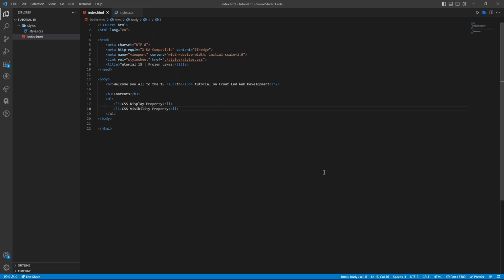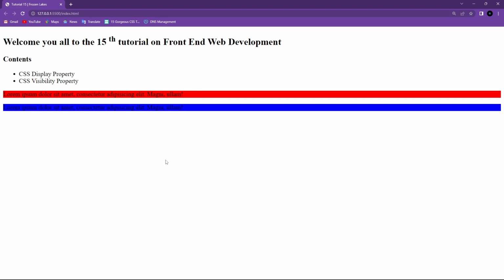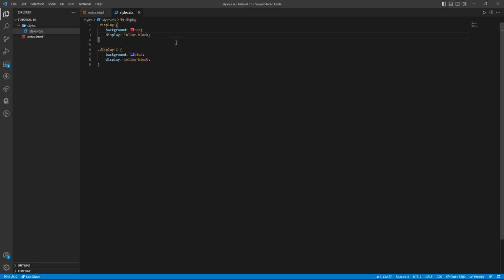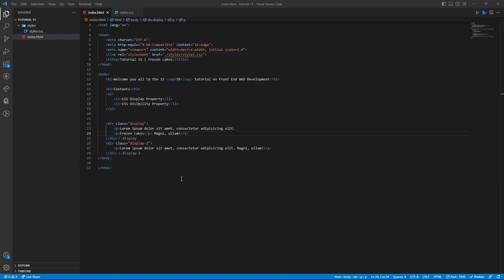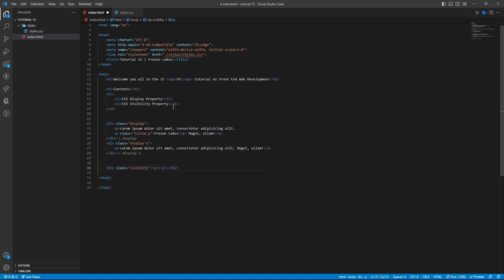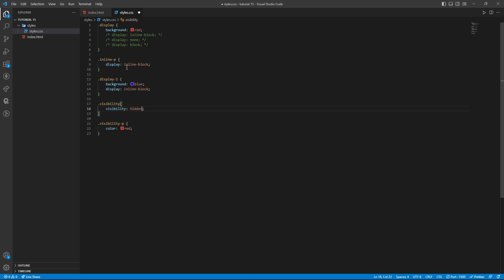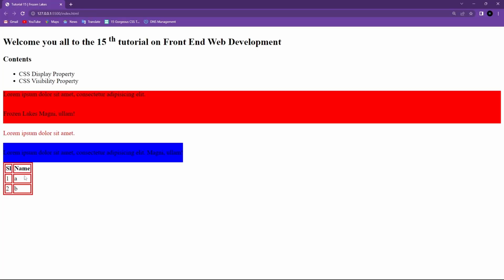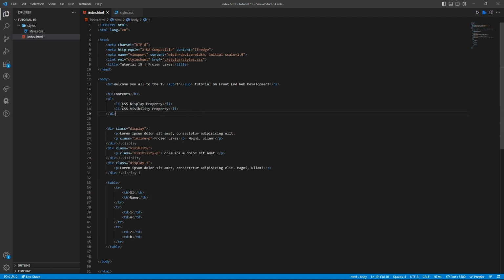Front End Web Developement Course Tutorial - 15 | HTML & CSS Tutorial | Frozen Lakes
Front End Web-development:

Course - 15

Content:
1. CSS Display
2. CSS Visibility

CHAPTERS:
0:00 Introduction
0:09 Content
0:16 CSS Display
4:25 CSS Visibility
8:00 Recap
8:35 Outro